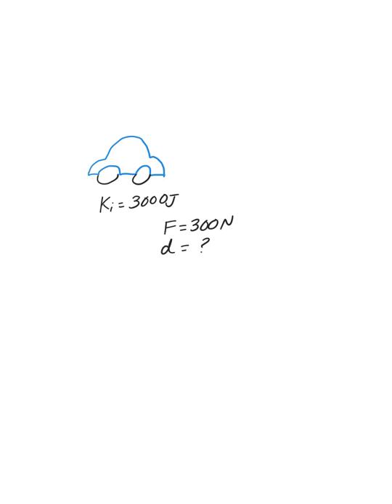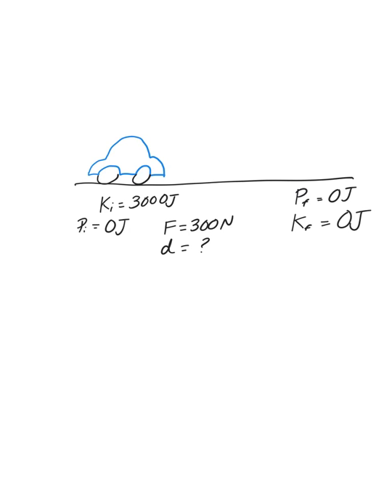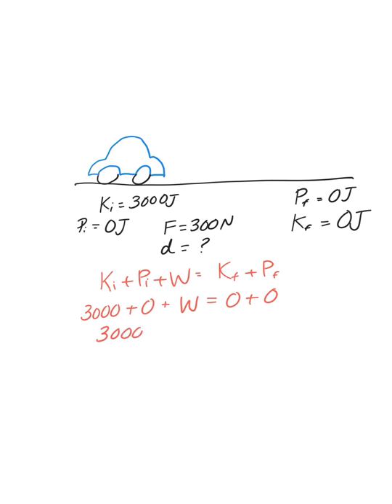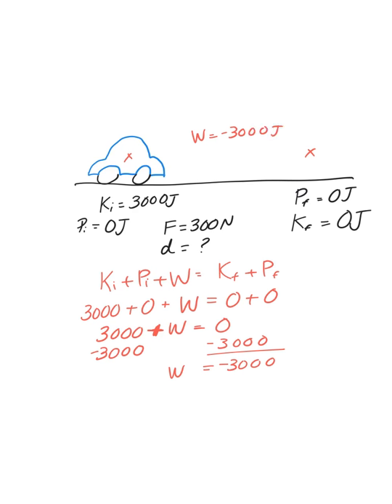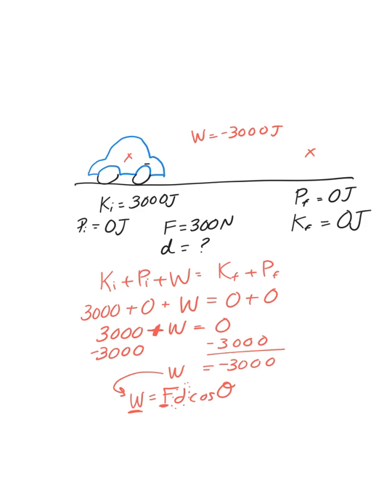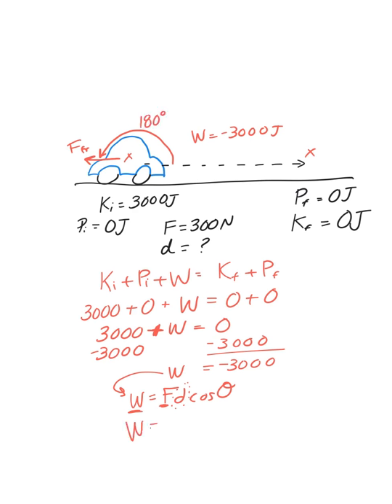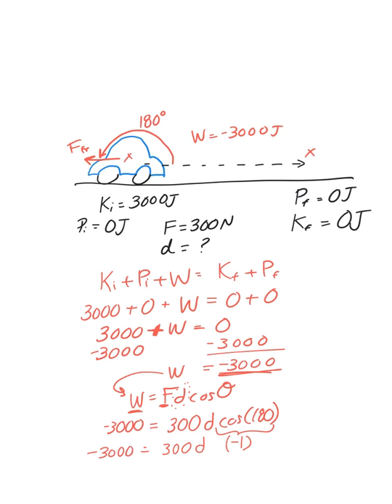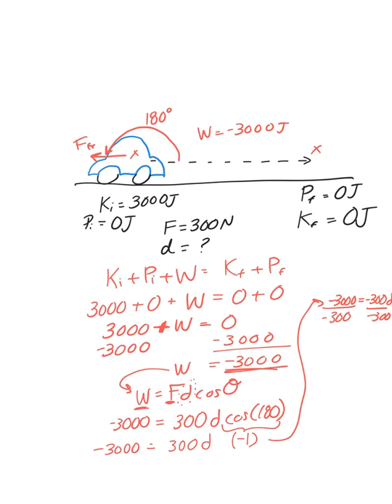Work Car Friction